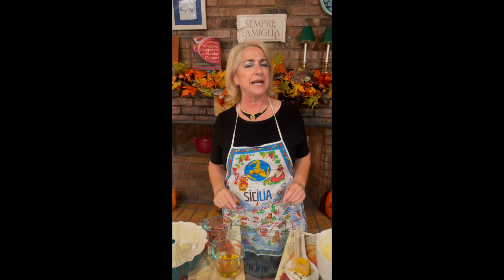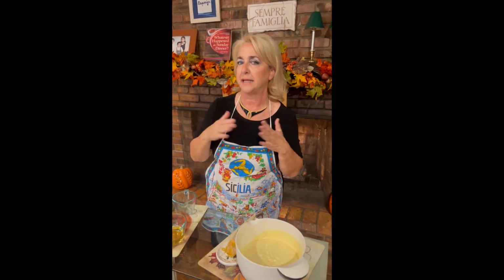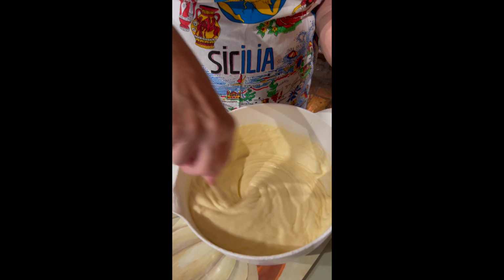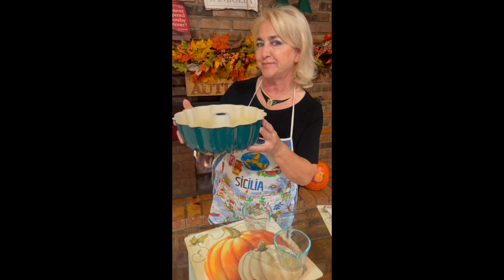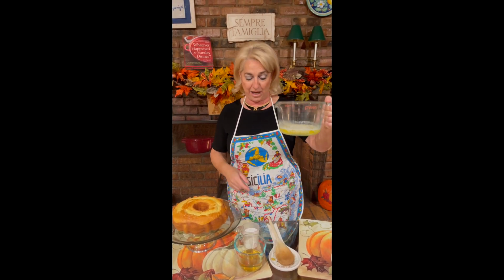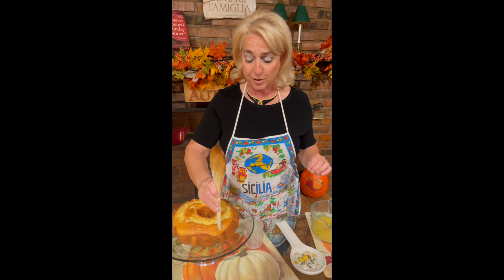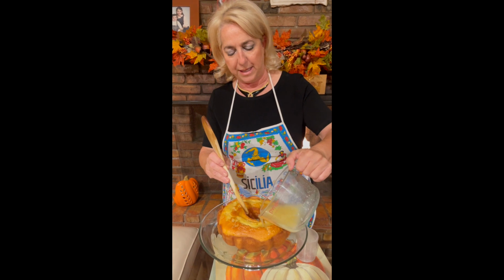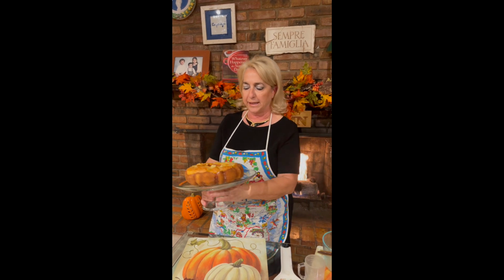Lisa's Mom's Rum Cake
Lisa’s father’s favorite dessert was her mother’s Rum Cake. He was forever asking her when she was making it again! Those of us who are Italian-American know that we have a strange love affair with rum. It mysteriously appears in a number of our desserts! (And there is, of course, the famous Baba Rum from Naples….) In this cake, the rum renders the dessert moist, irresistible and, once again, offers a memorable way to end Sunday Dinner.
Buon Appetito e Tutti a Tavola!